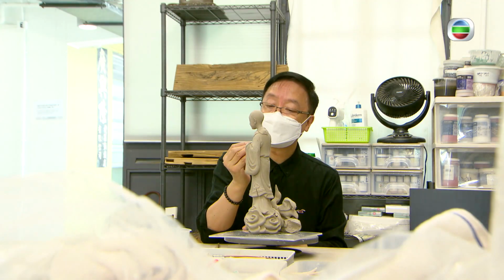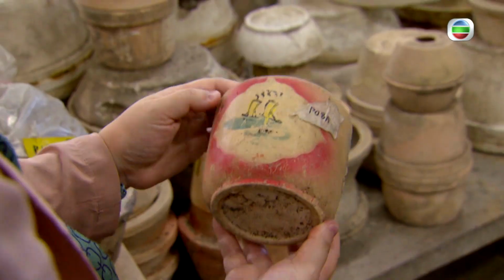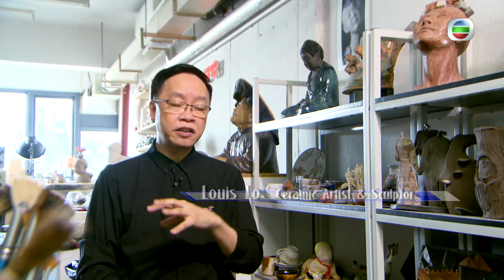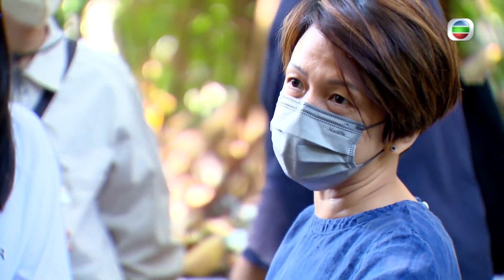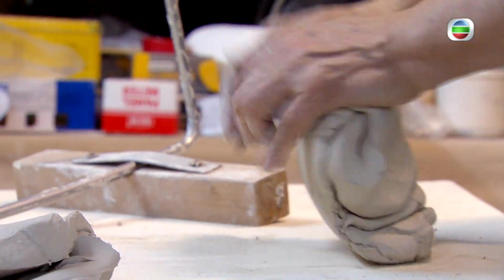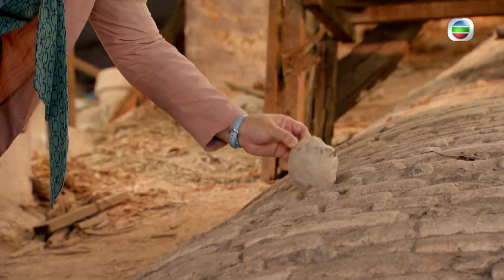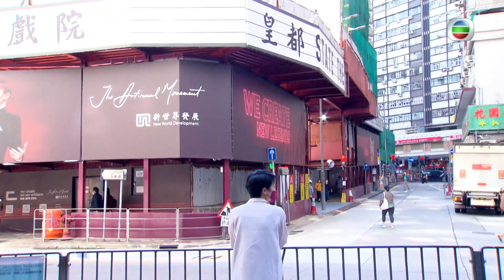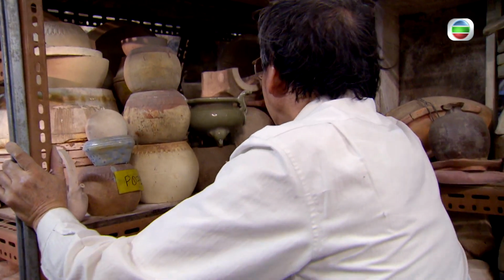TVB News | Pearl Magazine | A Dragon's Tale | 27 Nov 2022 | Hong Kong News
【Pearl Magazine】"Pearl Magazine" features a wide range of stories relevant to viewers in Hong Kong & around the world. Our journalists cover topics including social, political, education & health issues, economic & business trends etc. These stories include: food tech benefits & challenges, post-retirement jobs, waste reduction etc. We also go back in time to look at life in HK over the past 50 years.